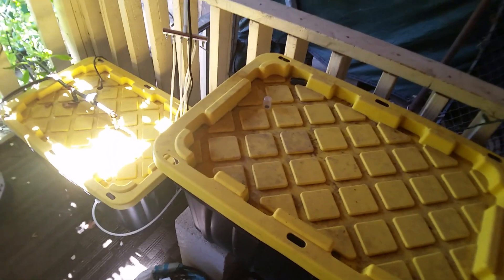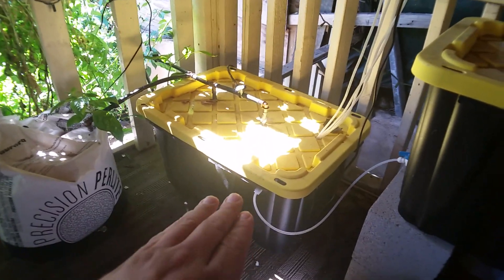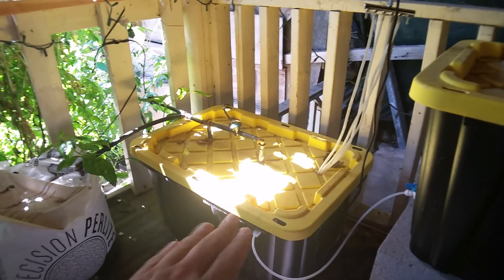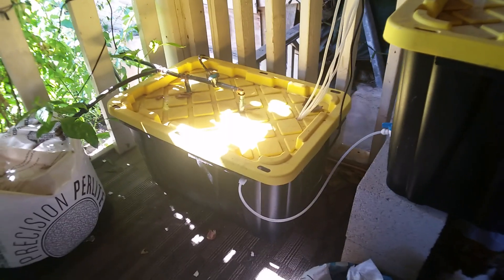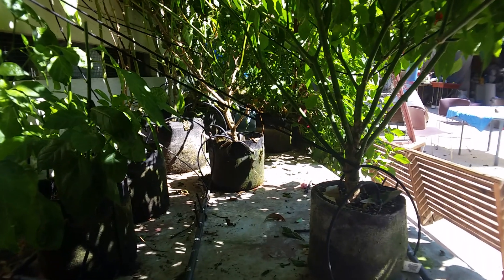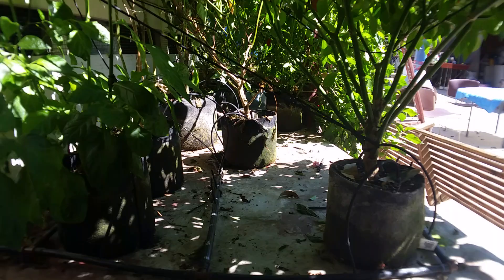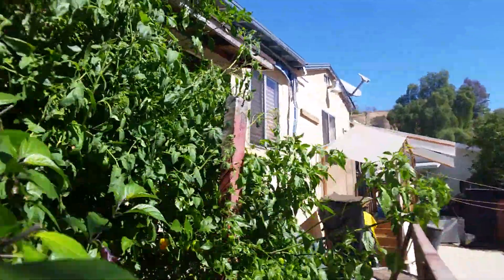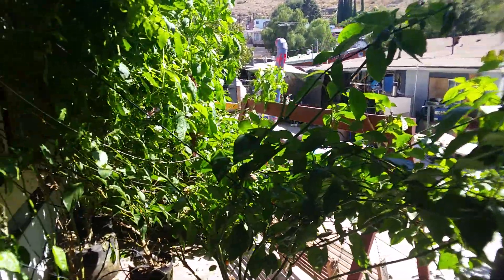Best Hydroponic Setup - Drain To Waste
In this video I will be talking about the difference between other Hydroponic setups and why i prefer my "Drain To Waste" system.

To purchase the items used in my Hydroponic Drip Irrigation "Drain To Waste" setup, click the links down below were it will direct you straight to Amazon were they can be purchased.

1/2 Float Valve

Active Aqua 400GPH Submersible Pump

Hydrofarm Large Air Stones

Rain Bird 1/2 Drip Irrigation Tubing

Rain Bird 1/2 Tee Barbed Fitting

Rain Bird 1/2 Straight Barbed Fitting

Rain Bird 1/2 Elbow Barbed Fitting

Rain Bird 1/4 Drip Irrigation Tubing

Hydrofarm Drip Basket Irrigation Stakes

Hydro Flow 1/2 Barbed Ball Valve

Active Aqua Commercial Air Pump

Raindrip 1/4 Straight Drip Irrigation Barbed Fitting

Raindbird Drip Irrigation Hole Pounch

Active Aqua 10inch Large Submersible Pump Filter

Etekcity Digital Weight Scale

Oakton Ph Meter

HM Digital PPM Meter

Smart Pots 5 Pack 5 Gallon Fabric Containers

Hydrofarm 7 Day Digital Timer

Amazon Power Surge 6 Outlet Protector:

Vivosun (2 Pairs) 1/8 Light Ratchet Hangers: